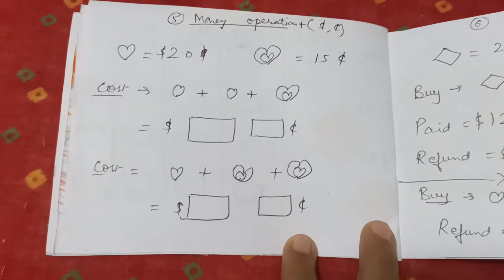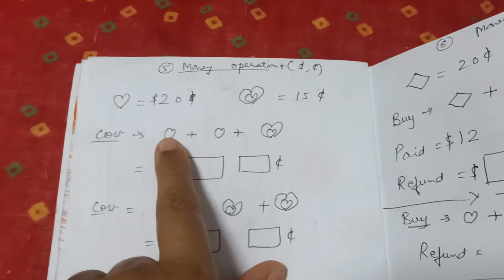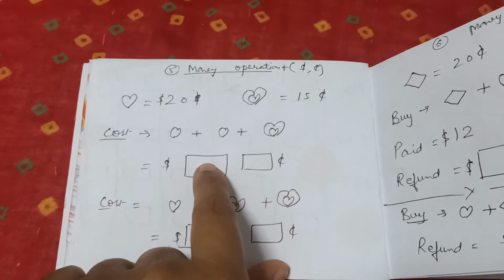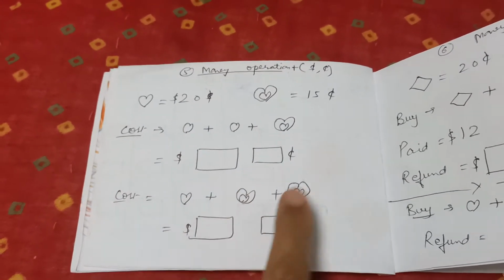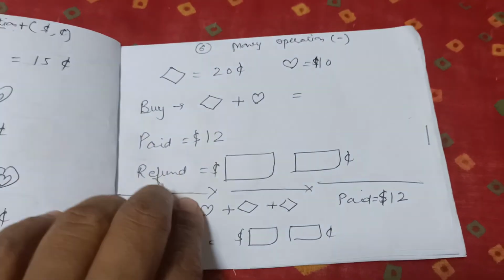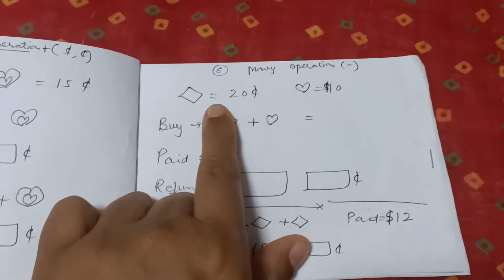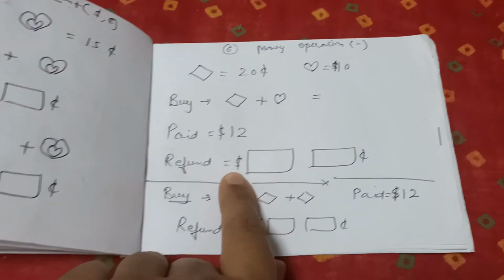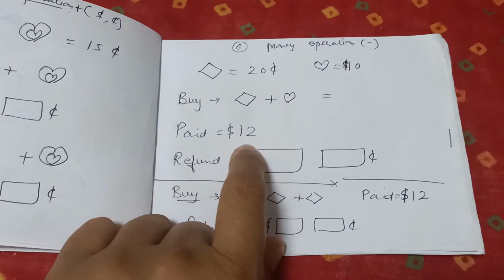How do we REVISE the MONEY CONCEPTS with my 6 year old - Indian Homeschool - Practical life Learning